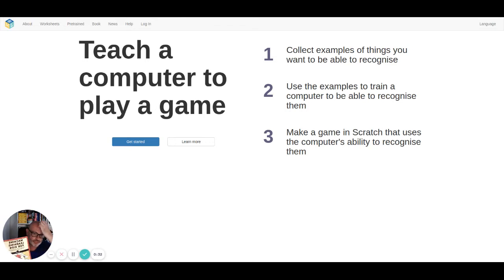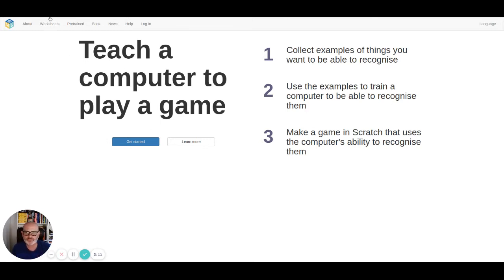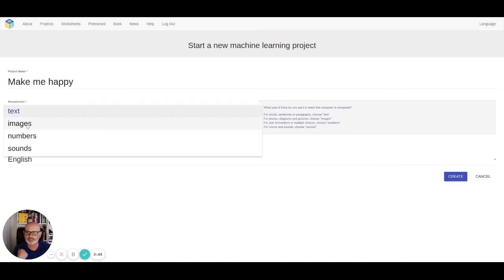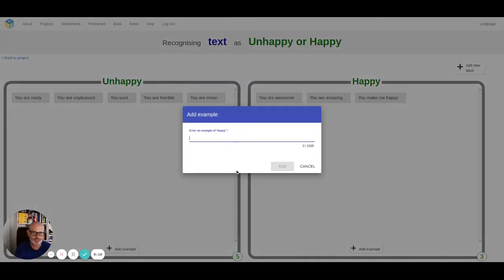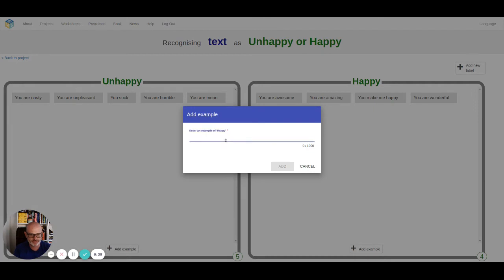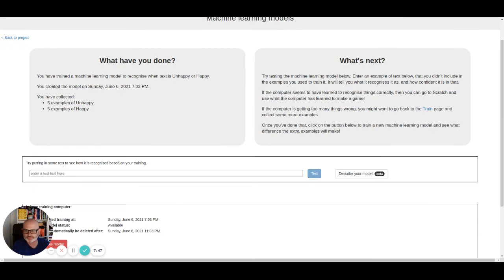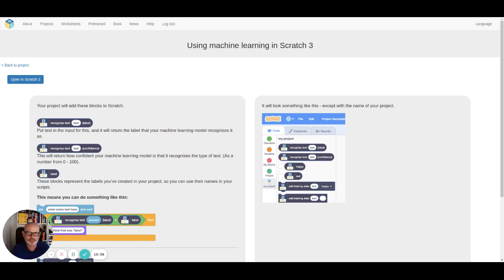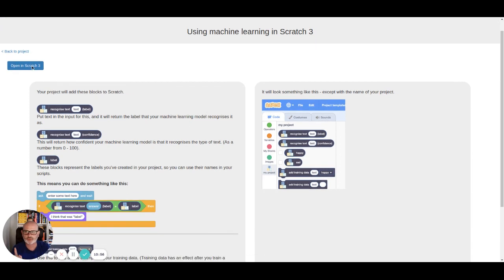Make a computer happy or sad